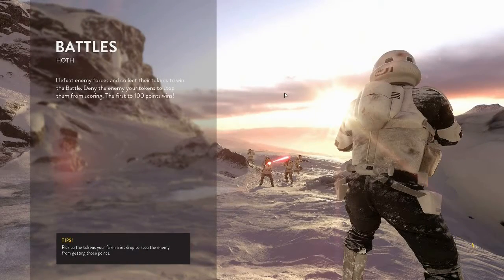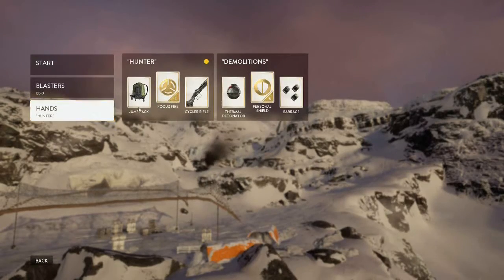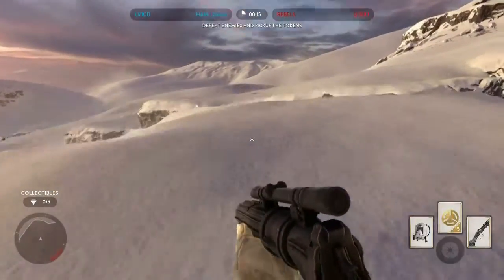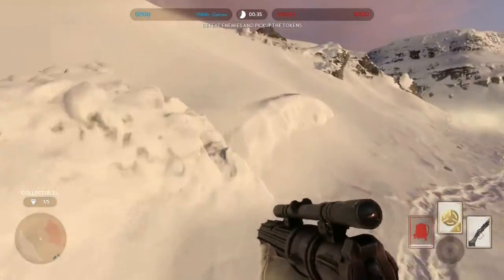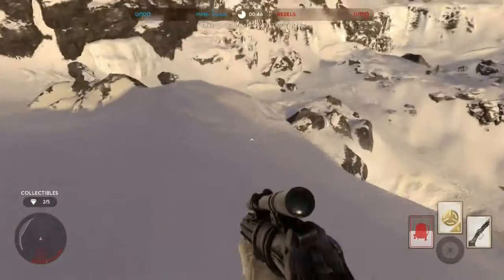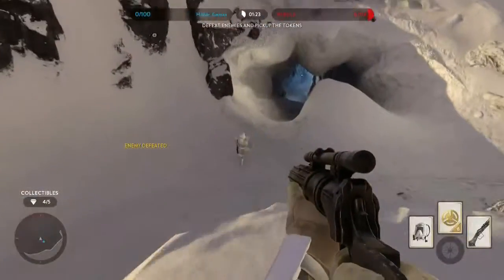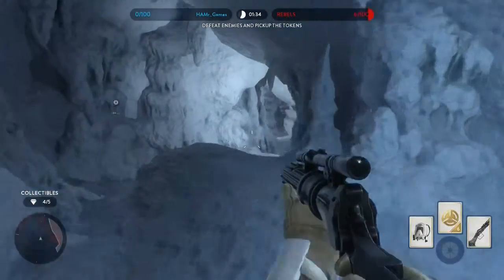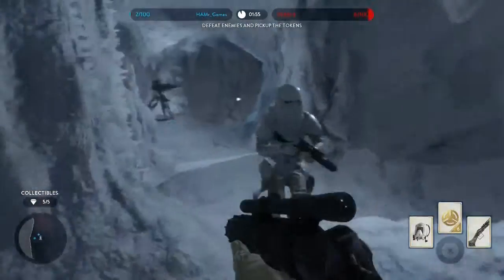STAR WARS Battlefront - Battle on Hoth Collectibles (Scrap Collector Achievement!)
Here I walk you through collecting all the Collectibles in the Battle on Hoth mission in Star Wars™ Battlefront™.

Each collectible is easily found by moving around the map in a clockwise rotation, and even if you finish the match without picking up all collectibles they'll respawn the next time you play the mission. This makes it very easy to come up with easy to remember routes.

Force Jump (through the video!)

► Collectible #1: 00:40
► Collectible #2: 00:58
► Collectible #3: 01:18
► Collectible #4: 01:28
► Collectible #5: 01:58

Title: STAR WARS Battlefront

Experience Epic Battles on a Galactic Scale

Feel the ominous thud of an AT-AT stomping down on the frozen tundra of Hoth. Zip through the lush forests of Endor on an Imperial speeder bike while dodging incoming blaster fire. Engage in intense dogfights as squadrons of X-wings and TIE fighters fill the skies. Immerse yourself in the epic Star Wars™ battles you’ve always dreamed of and create new heroic moments of your own in Star Wars™ Battlefront™.

Genre: Action, Shooter
Developer: DICE
Publisher: Electronic Arts
Release Date: November 17, 2015
Rating: Teen (ESRB)